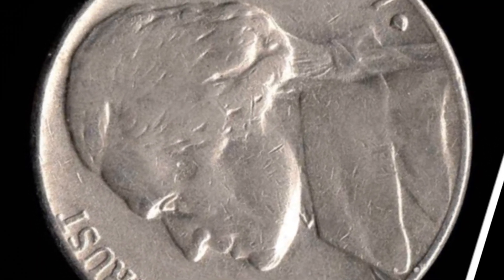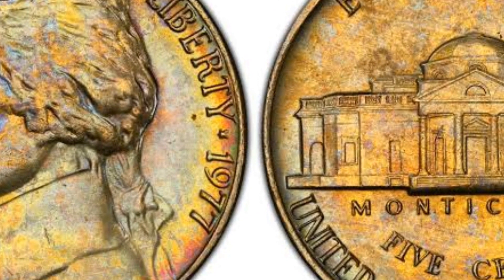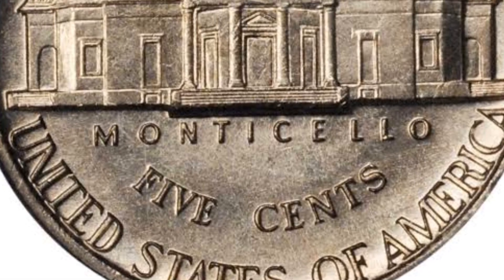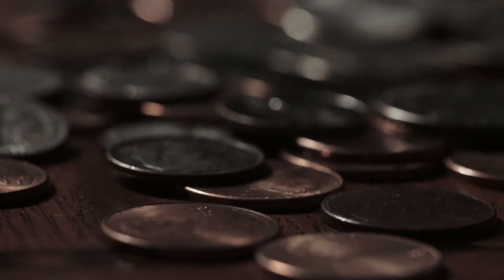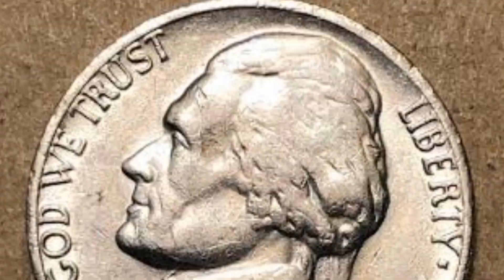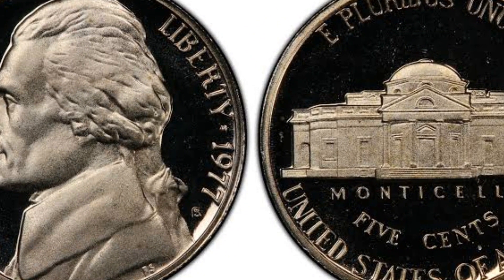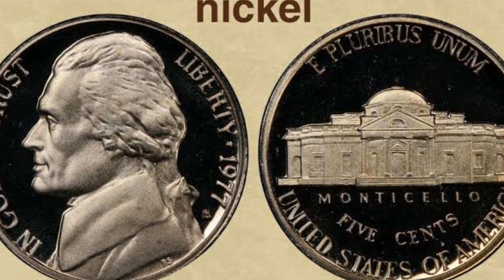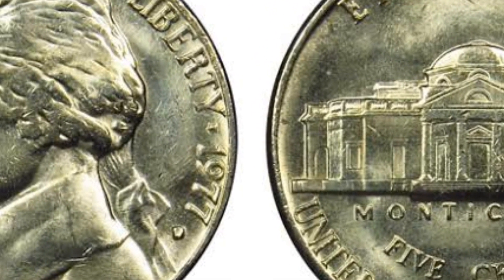This RARE 1977 Jefferson Nickel Coin Worth $4,400 COINS WORTH MONEY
Welcome to [Rare Coin Treasures]! We're your ultimate destination for all things valuable coins and their prices. If you're a numismatics enthusiast or simply curious about the world of rare and precious coins, you've come to the right place.

So, whether you're looking to expand your knowledge, find hidden gems, or gain insights into the coin market, [Rare Coin Treasures] is your go-to resource.